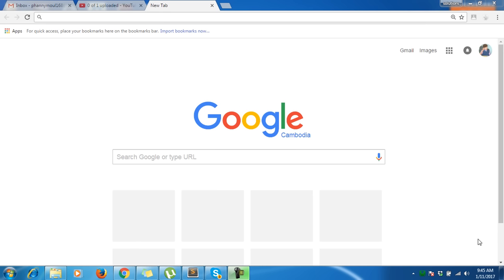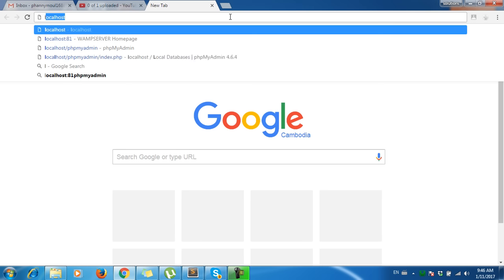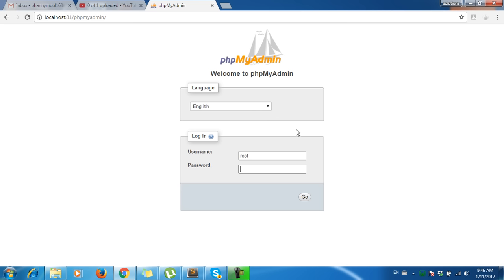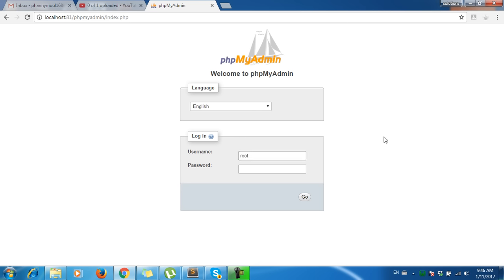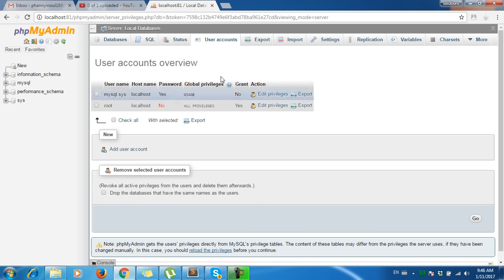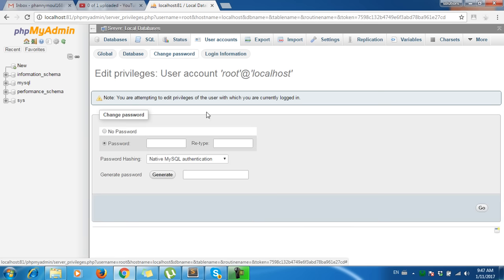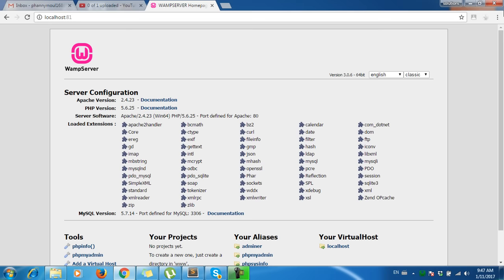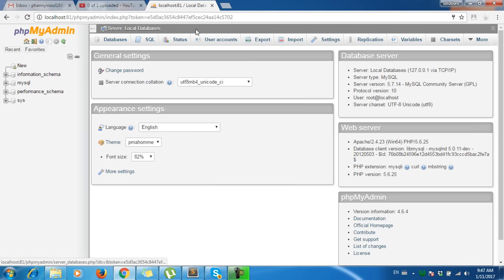PHPMYADMIN | Login user name and password with phpmyadmin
Login user name and password with phpmyadmin